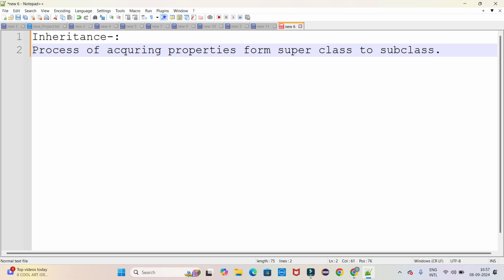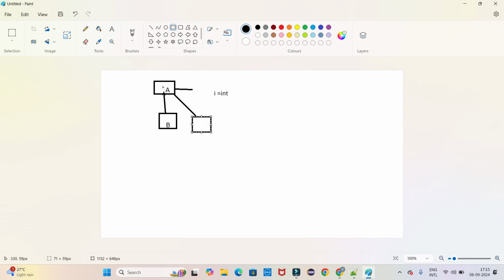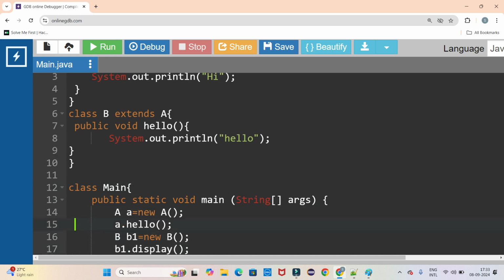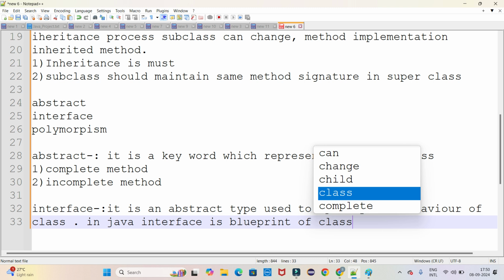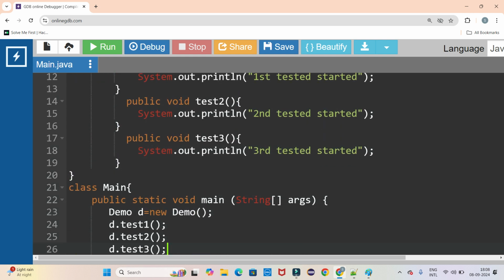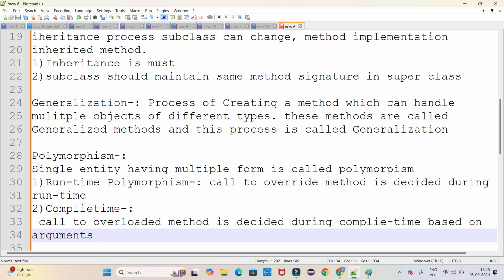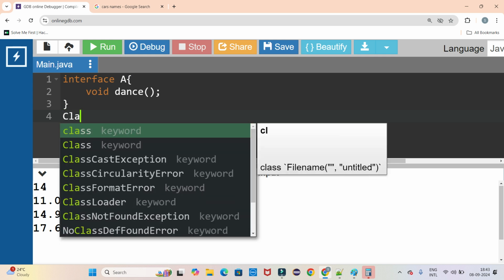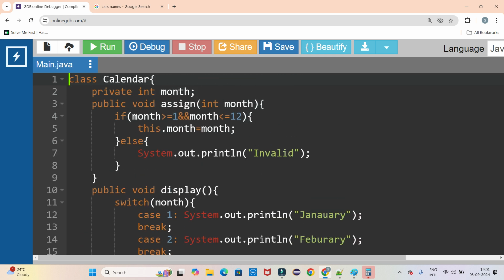Java OOPS Concepts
i have explained like-:
Inheritance
advantages of inheritance
1)Method Overriding
2)Abstract
3)Interface
4) Generalization
5) Polymorphism
6) Abstractation
7)Encapsulation
8) abstract